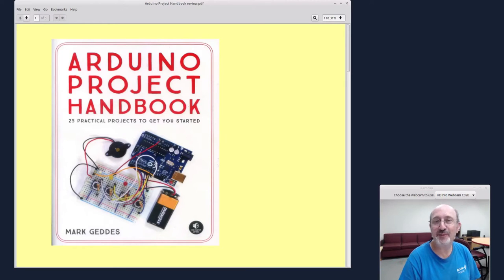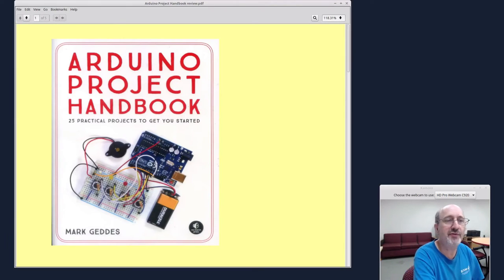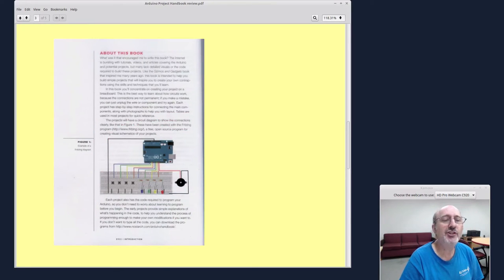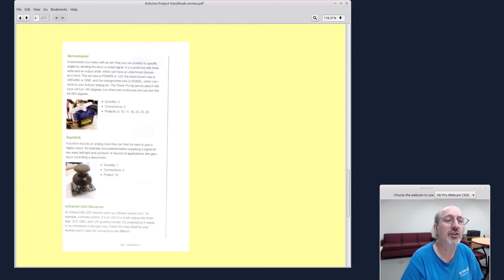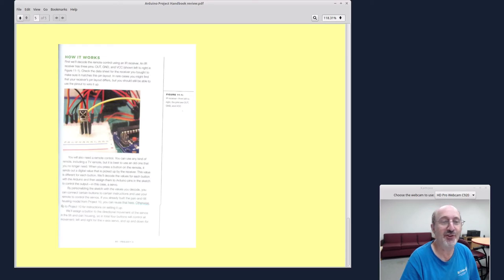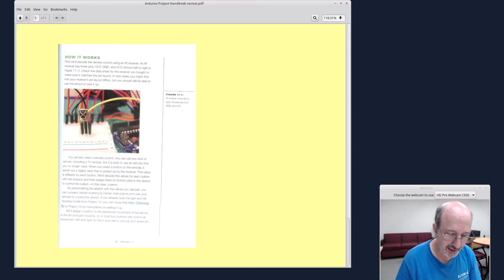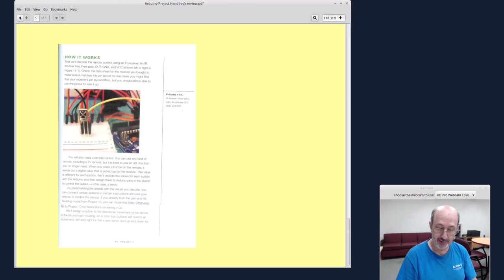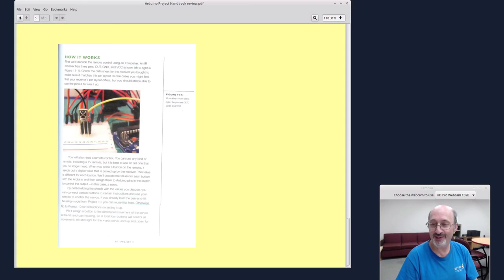Book review - Arduino Project Handbook (No Starch Press)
This is a very well crafted and useful book.